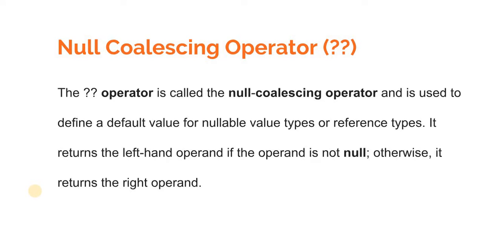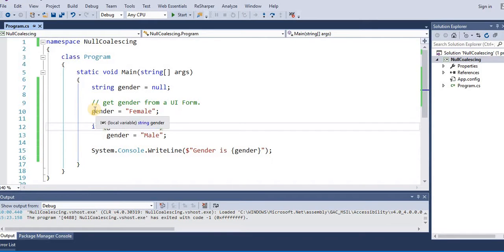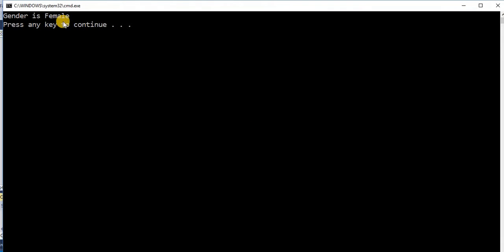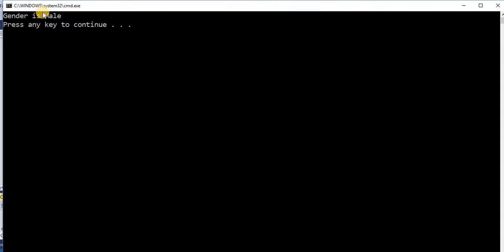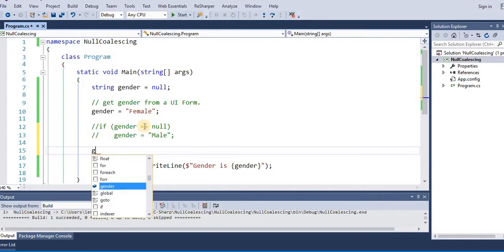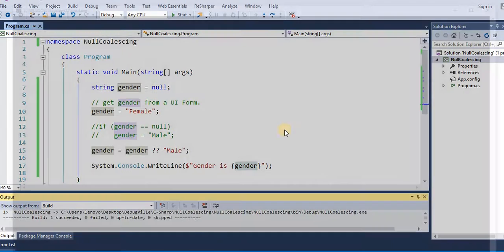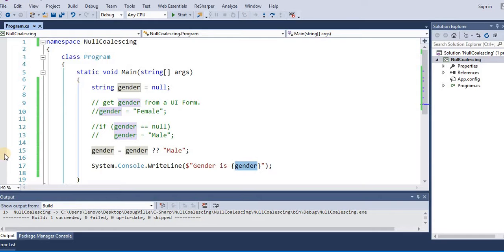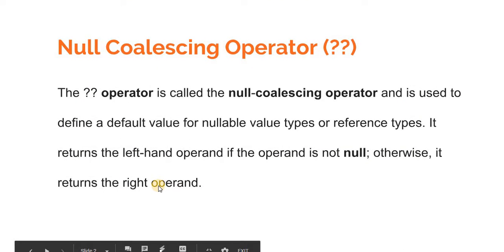C# - What is Null-Coalescing Operator in CSharp C#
In this video tutorial, we will learn how to apply Null Coalescing Operator.